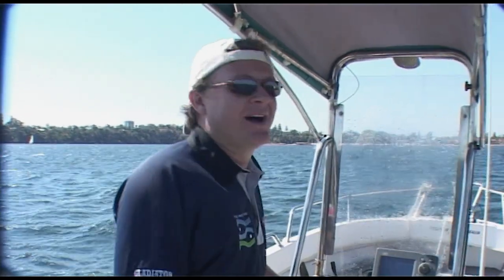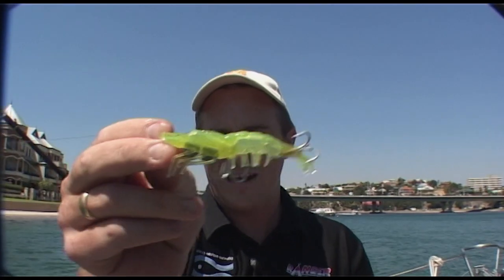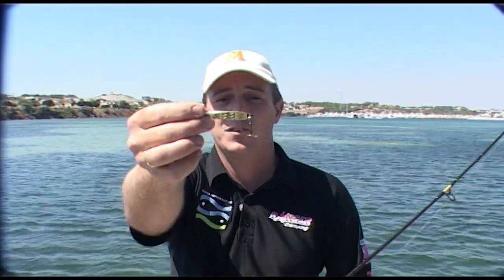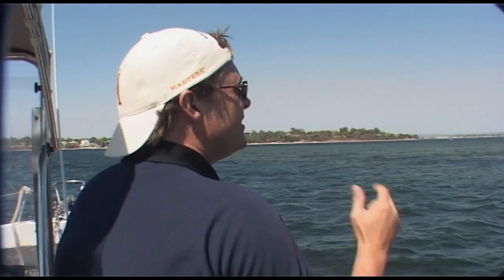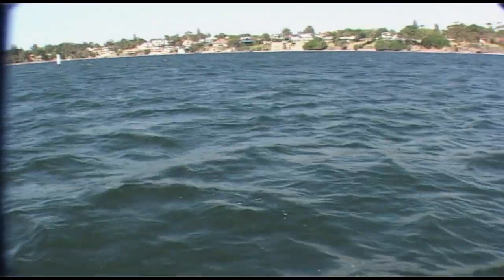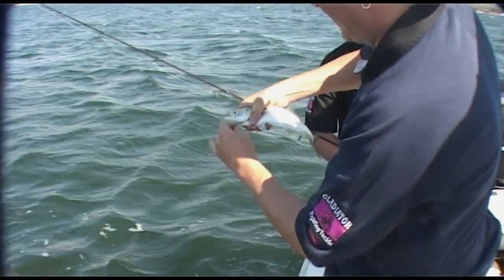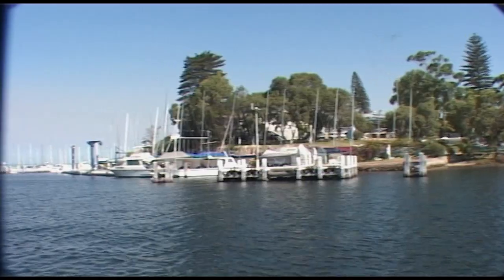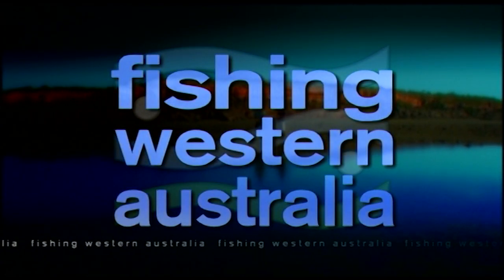Series 5 Ep 15 Swan river secrets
Steve heads out on the swan river and shows you all his fishing spots